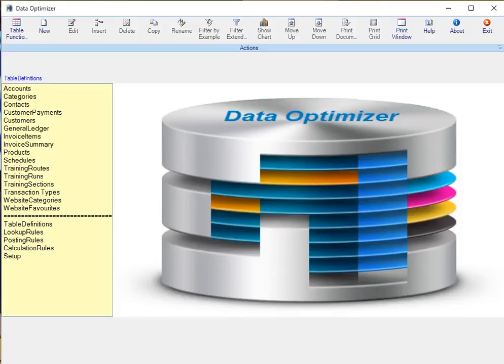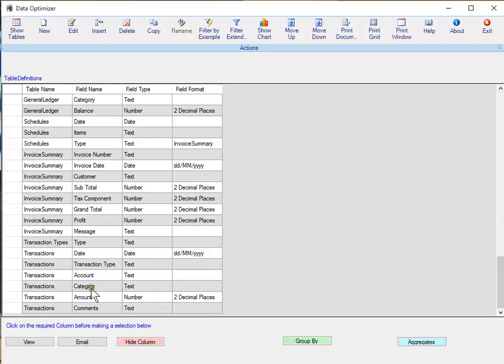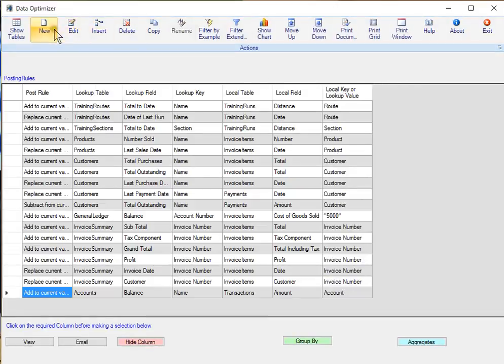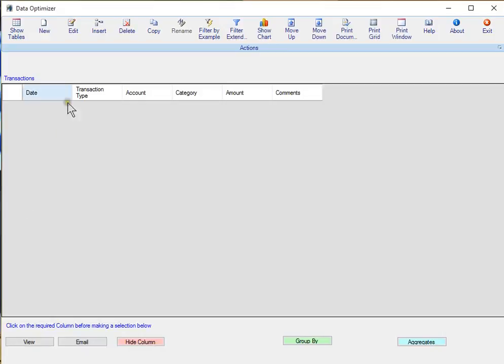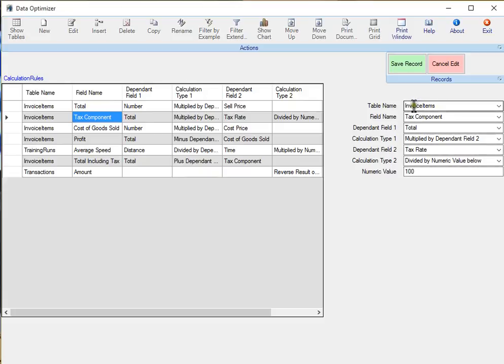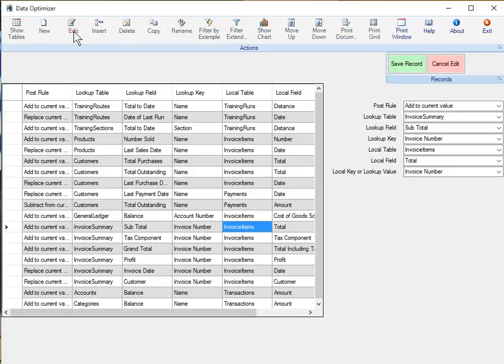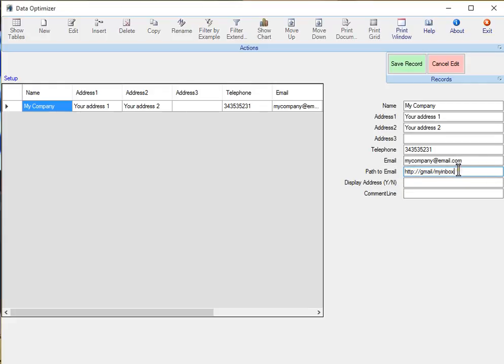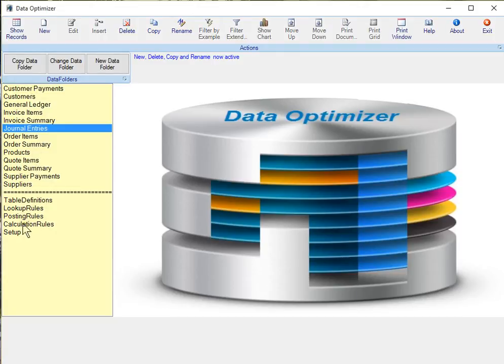Data Optimizer - Creating New Tables and Table Relationships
Data Optimizer -  Further tutorials
Creating New Tables and Table Relationships